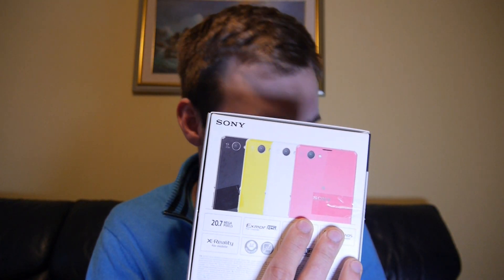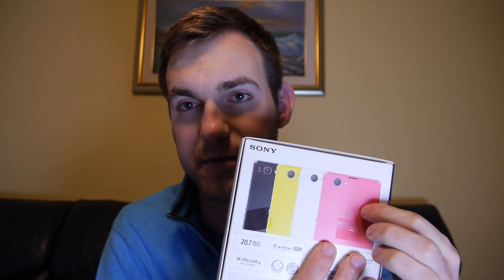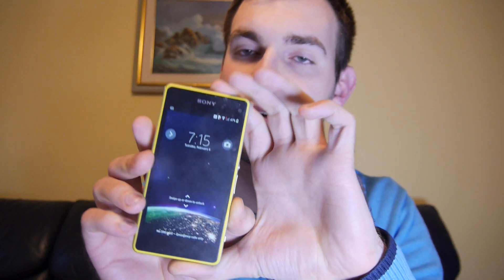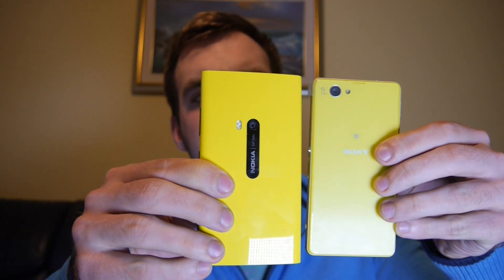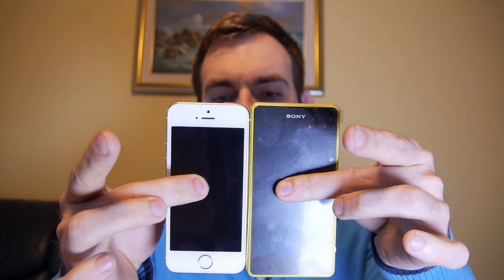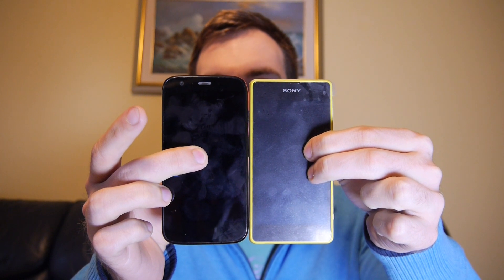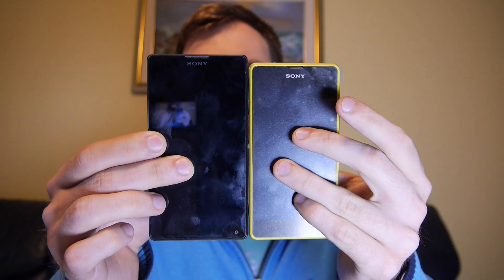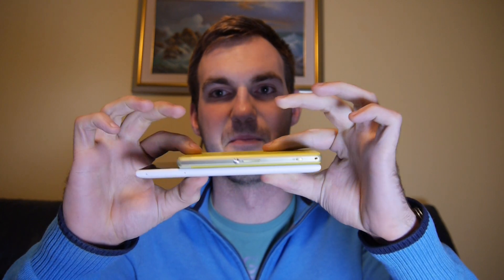Sony XPeria Z1 Compact Unboxing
- Sony Xperia Z1 Compact in a short Unboxing and detailed Comparison with the Apple iPhone 5S, Samsung Galaxy S4, LG G2, Nokia Lumia 1520 and more. Great High End Smartphone in a small format.